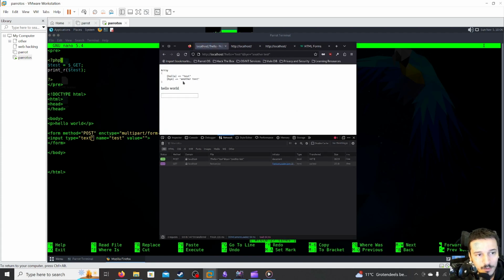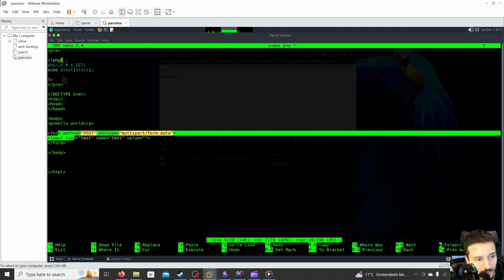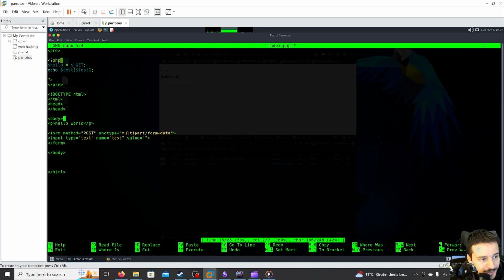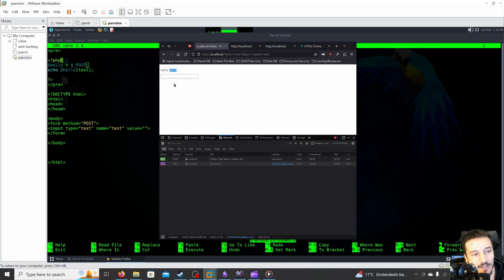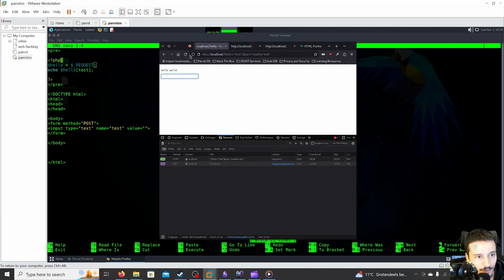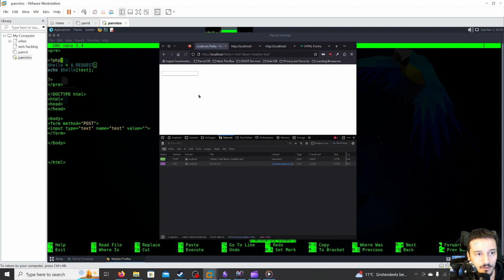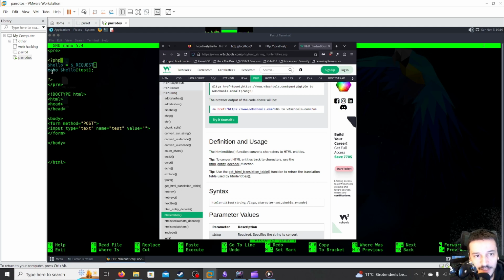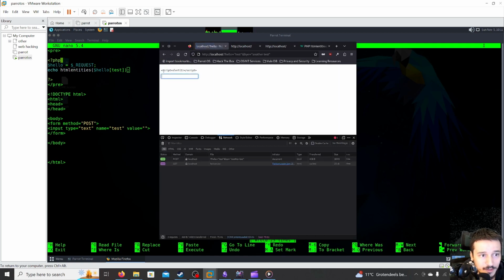ethical hacking part 7 - more http with php